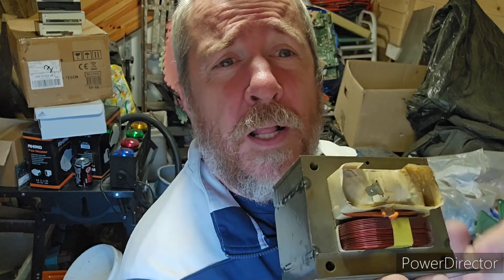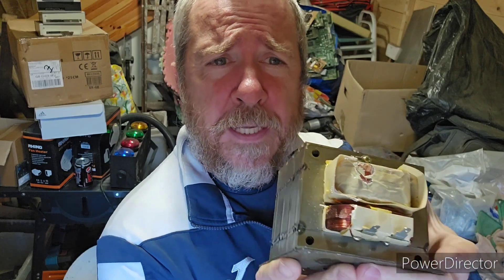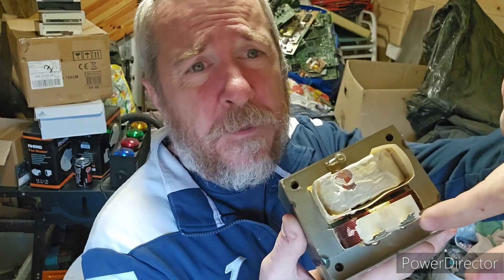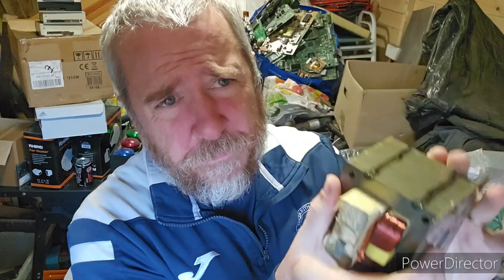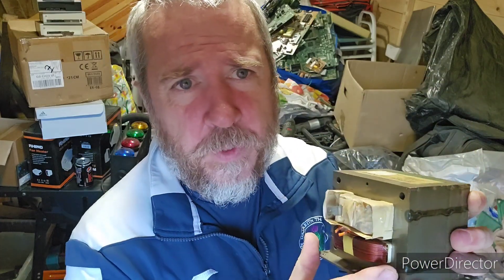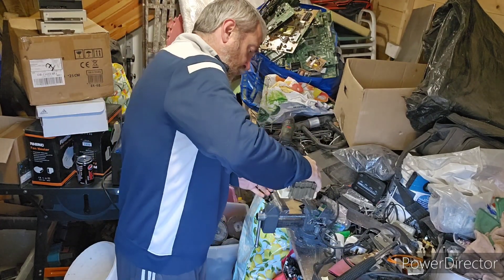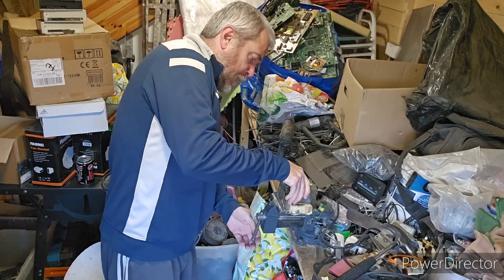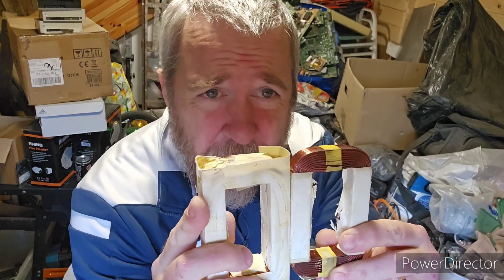How to remove the copper from a microwave transformer in under 2 minutes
Quickest way to get the copper out of a transformer.
what method do you use? Would you use this method? Do you think there's a quicker way?